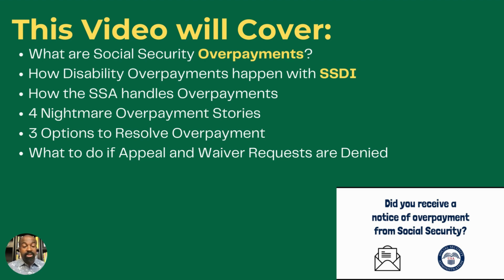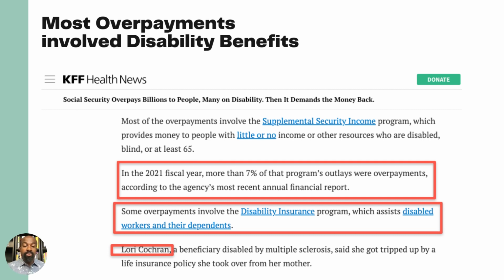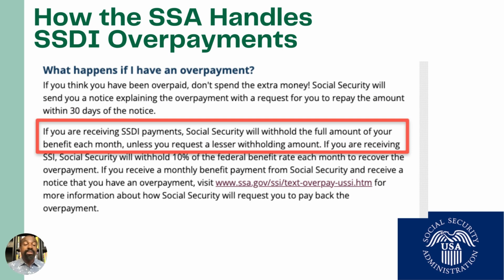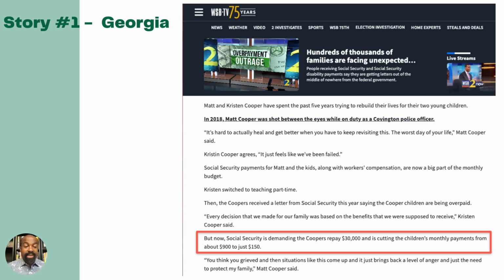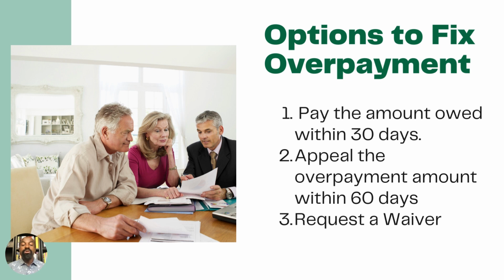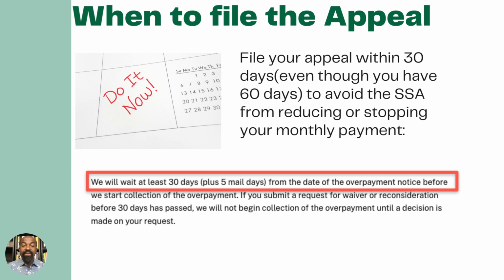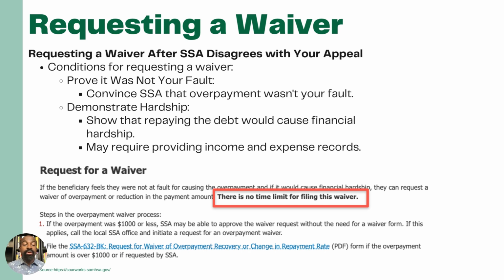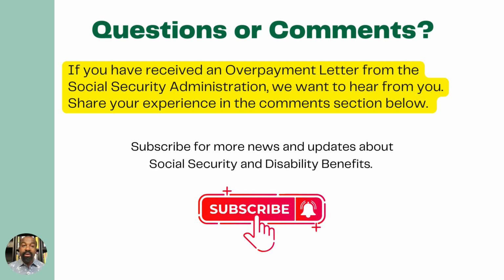SSDI OVERPAYMENT LETTER - How to FILE AN APPEAL or WAIVER!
If you received an SSDI overpayment letter from the Social Security Administration(SSA), you have three options to resolve the issue or collection efforts will begin after 30 days.

Collection efforts include the SSA taking your entire future benefits or a portion until the overpayment is completely paid off.

In this video, we will walk you through how to resolve your overpayment letter by filing an appeal within 30 days.

You can also request a waiver for your overpayment to be forgiven. We provide instructions on how to request a waiver.

If you have received an overpayment letter, share your experience in the comments section below.

This includes:

- Direct Express Login
- Direct Express Customer Service Phone Number
- Dispute Resolution
- How to Replace a Lost or Stolen Card
- Direct Express App
- Direct Deposit Information
- Direct Express Routing Number Information
- Free ATMs
- Breaking News About Direct Express Card

We are also a resource for Social Security and Disability (SSI and SSDI)

For detailed articles and instructions on the topics above, please visit our